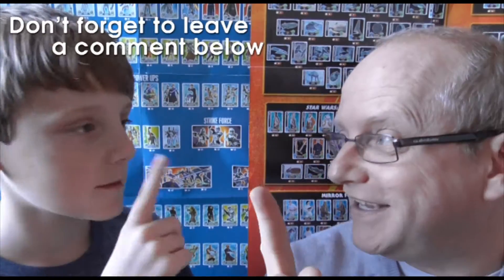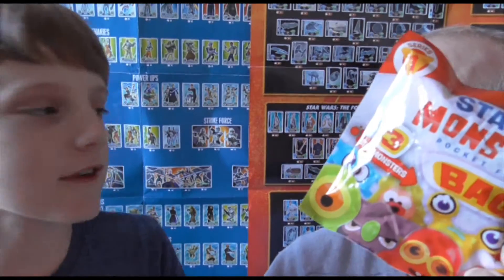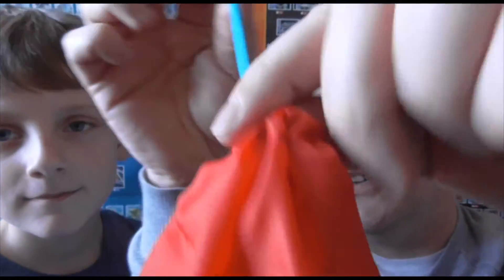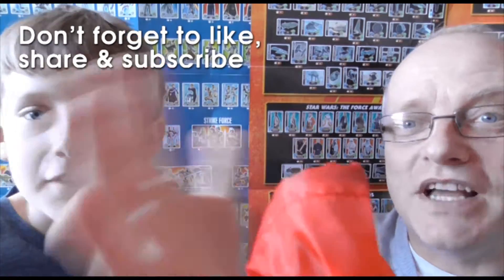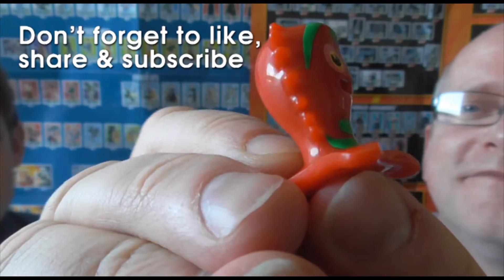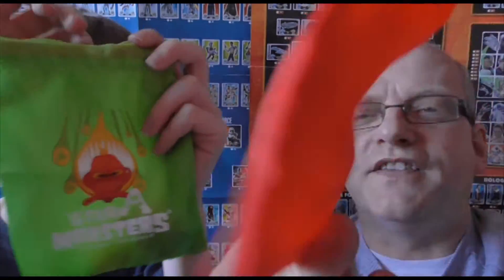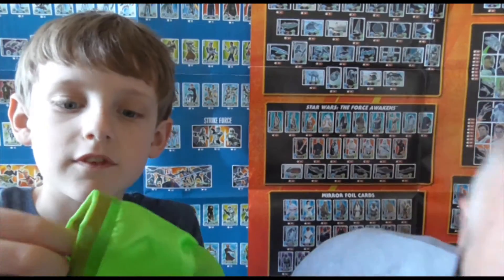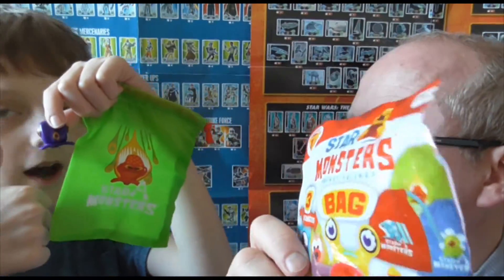NEW Starmonsters UK - Blind Bags, with 3 Star Monsters & Collectible bag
NEW Star Monsters UK Blind bags have 3 Star Monsters per bag and a collectible Star Monsters bag. See more Star Monsters blind bags and toys here.

The new blind bags are slightly different from the previous sets. These have 3 Star Monsters and a collectible bag, but not the stickers.

See what we get in our first of these new Star Monsters blind bags and are collection is growing.

THANKS FOR ALL THE LIKES, SHARES, COMMENTS AND SUBS

Don't forget to leave a comment as we always get back to our viewers.